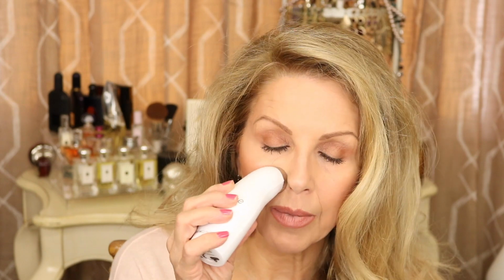SkinClinical Reverse Anti Aging Light Therapy...SURPRISE...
**Be Happy, Healthy, Beautiful and Love~able** Beauty shines from the inside OUT...

Contest rules: July 30 `August 6...winner will be announced !

Hello my beautiful anti aging friends. exciting for one of you!!

Michele ( MakeupMLC on Youtube)
She can help you with ANY items throughout the store!!